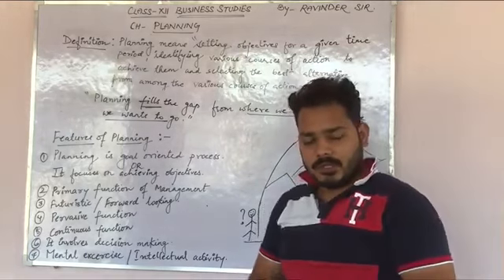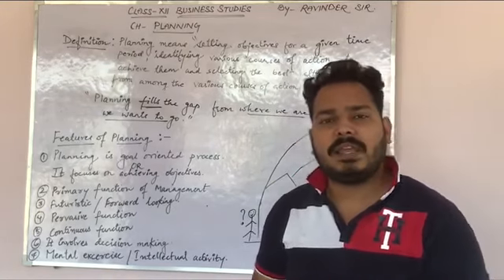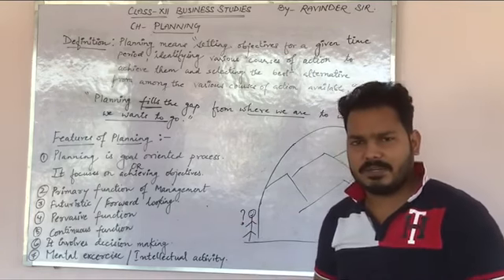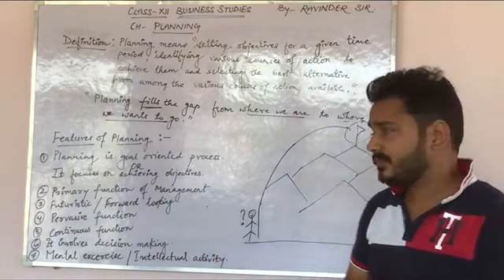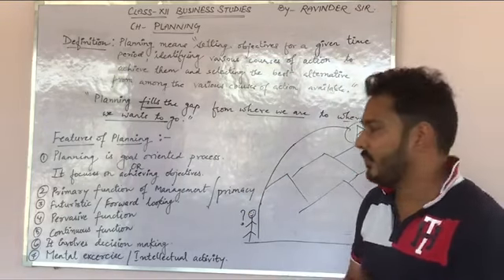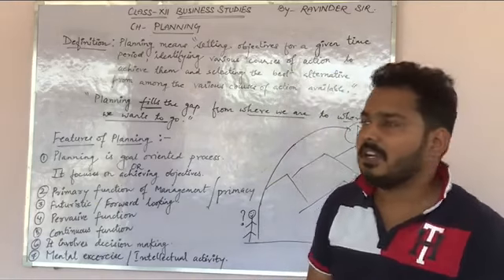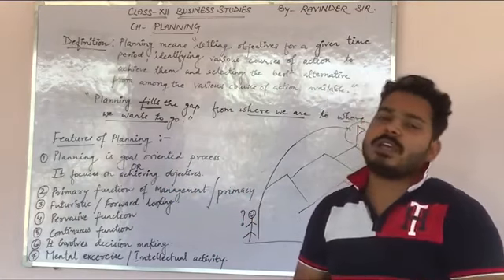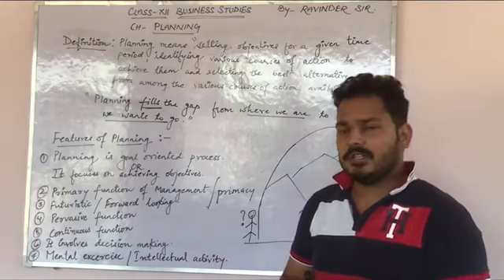Part-1 Planning | Business Studies | Class 12 | By Ravinder Sir